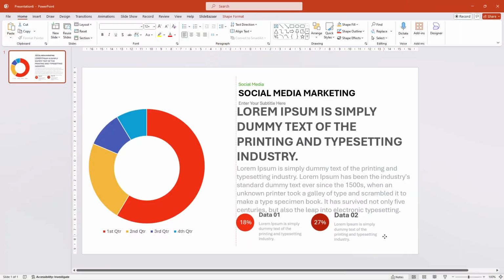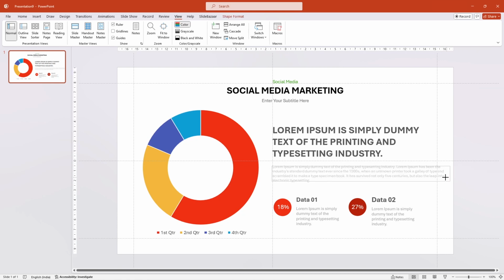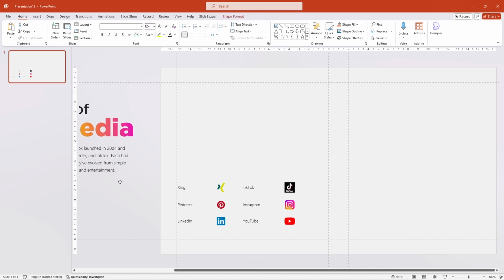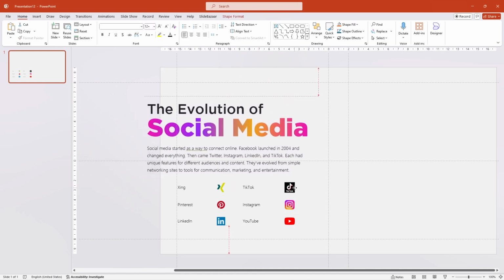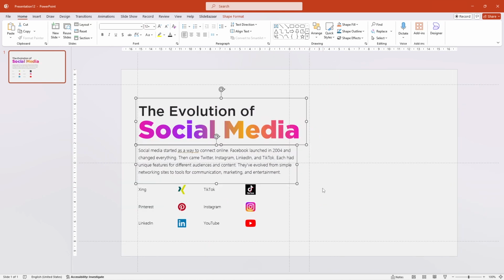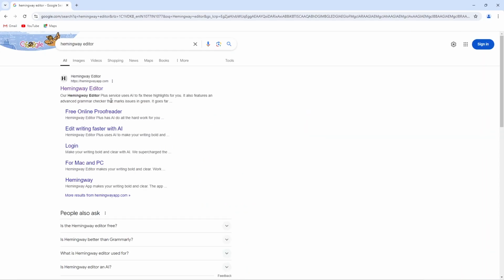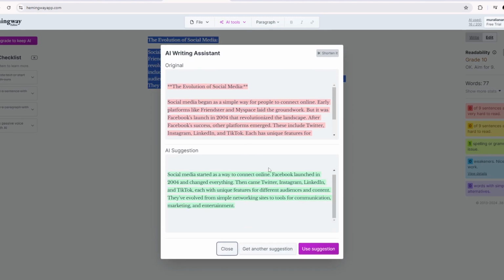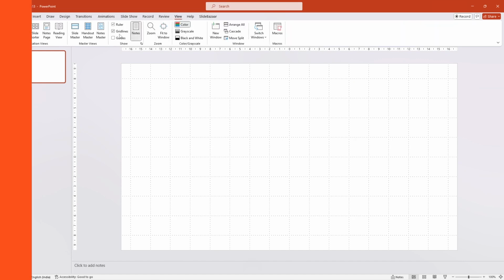White Space in PowerPoint Presentations - Tips for Better Slides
In this video, we'll dive into the essential design principle of white space and how it can drastically improve the effectiveness and professionalism of your PowerPoint presentations. Whether you're new to presentation design or looking to refine your skills, understanding how to use white space effectively is key to creating slides that are both visually appealing and easy to understand.

White space, often referred to as "negative space," is the empty area around elements on your slide. Far from being wasted space, it plays a critical role in guiding your audience's attention, improving readability, and creating a clean, modern aesthetic.

In this video, you will learn:

What is White Space?
A clear explanation of white space and why it matters in design.
Why White Space is Important in Presentations:
The benefits of using white space, including improved clarity, focus, and audience engagement.
How to Effectively Use White Space:
Best practices for incorporating white space into your slides.
Practical tips for balancing text, images, and design elements.
Examples of White Space in Action:
Real-world examples showing the difference between cluttered slides and well-designed slides that use white space effectively.
Common Mistakes to Avoid:
Avoiding common pitfalls such as overcrowding slides, overusing text, and poorly placed elements.

By the end of this tutorial, you'll be able to create slides that feel organized, professional, and engaging. Proper use of white space will ensure your message is communicated clearly and your audience stays focused on what's important.